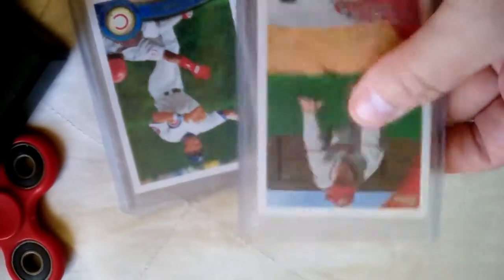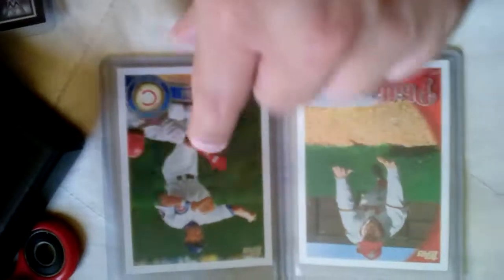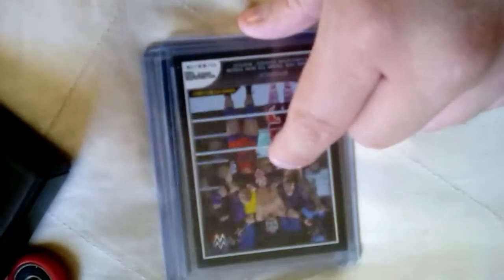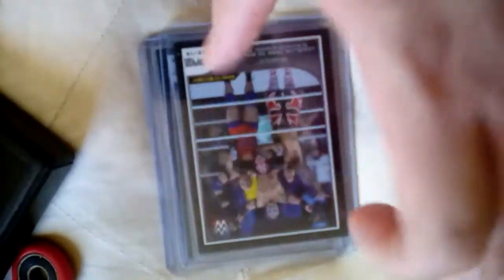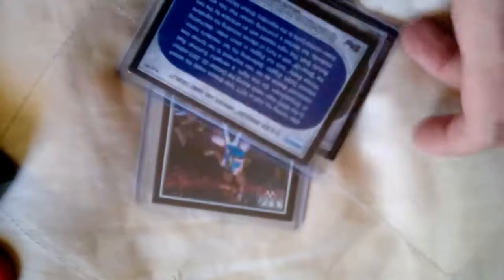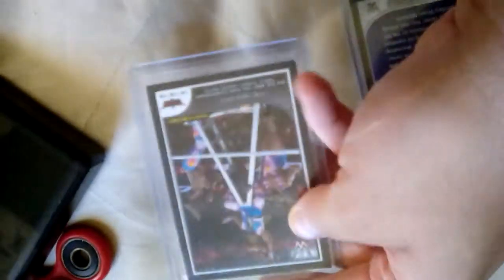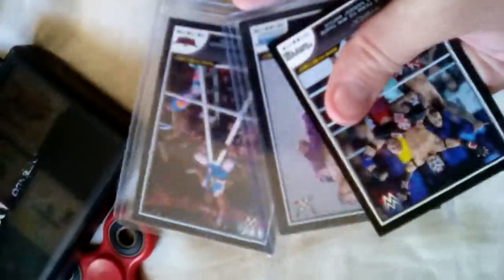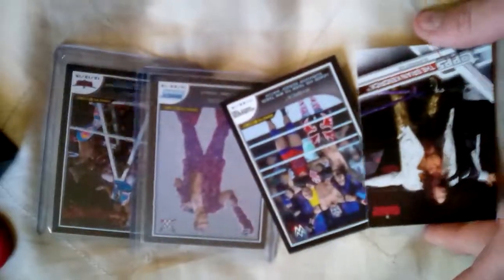Topps Short Prints Talk: Hope People Get What I'm Talking About..